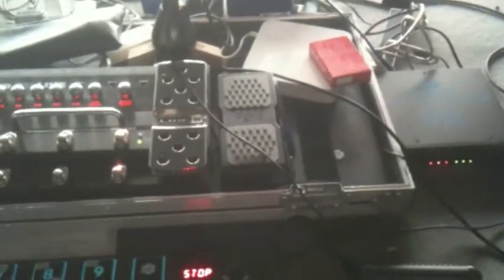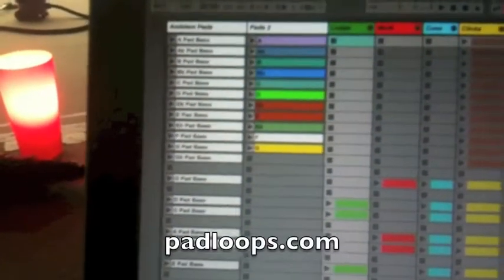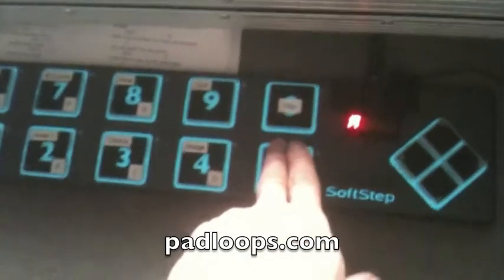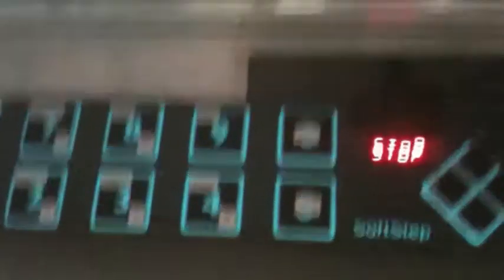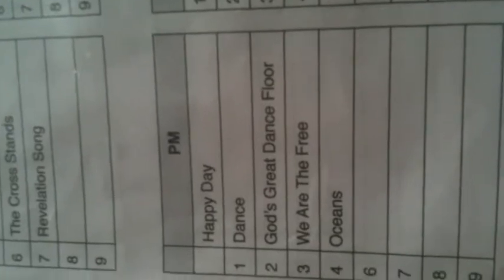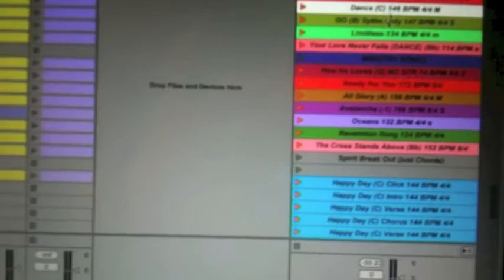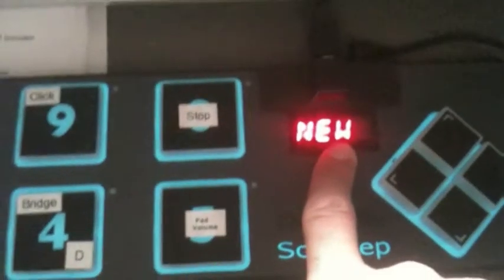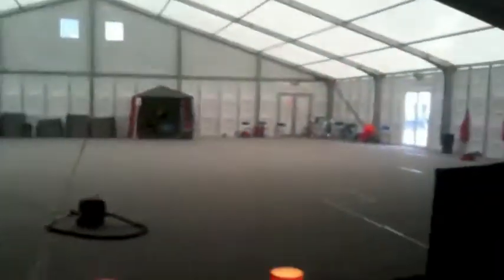New Wine Loop Rig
Excuse the really poor quality.
This short video shows how I set up our loop rig for New Wine.